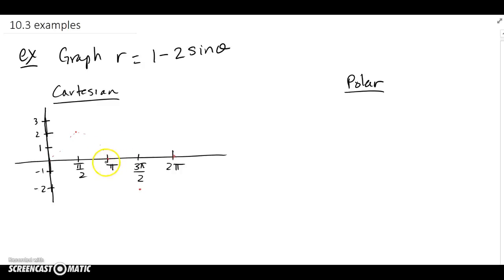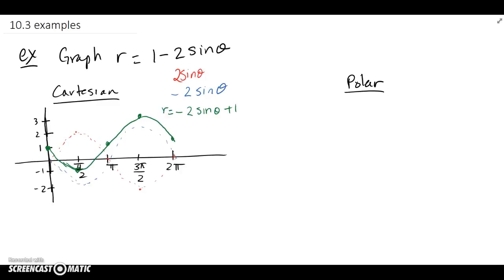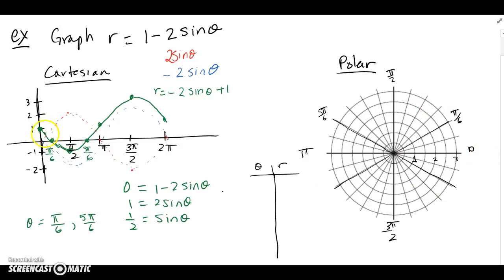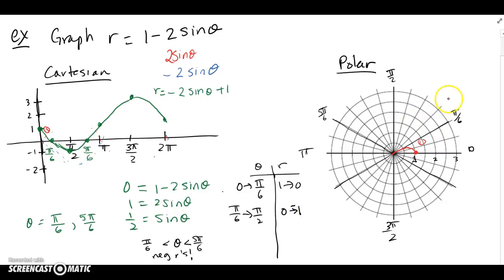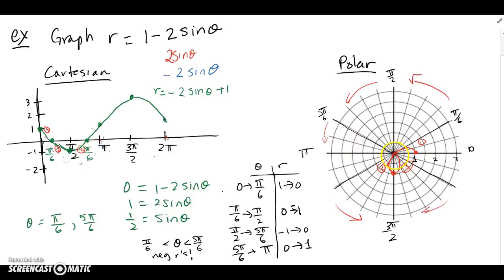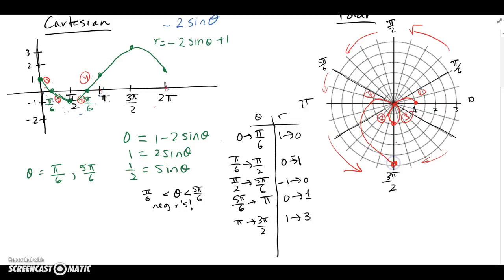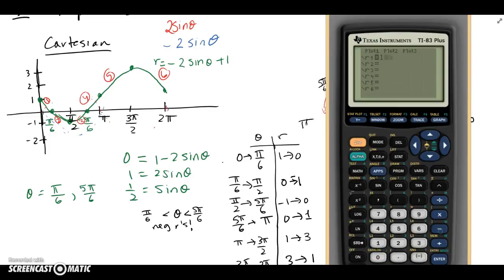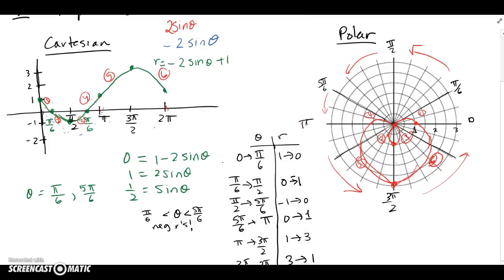10.3 Example of Polar Curve